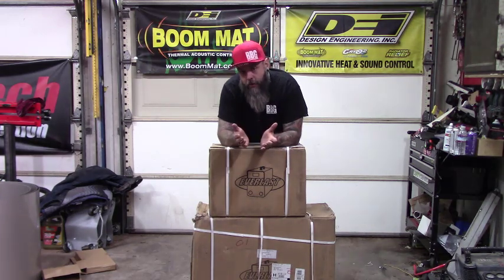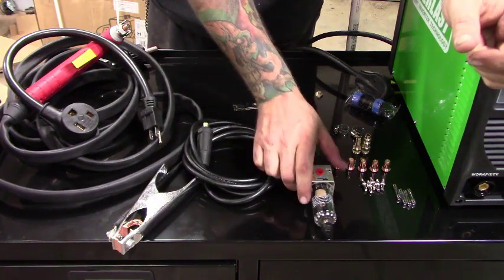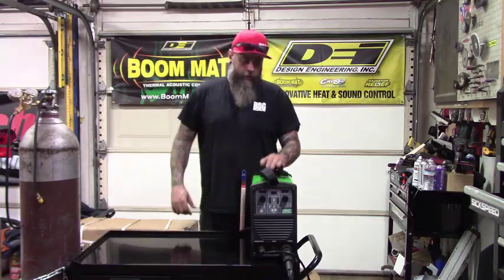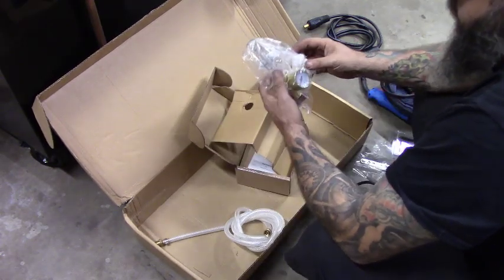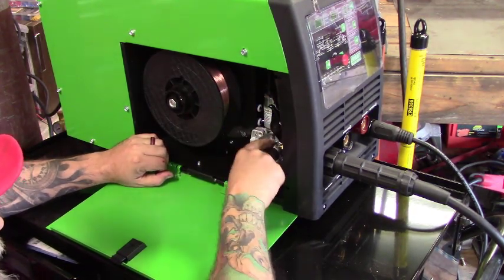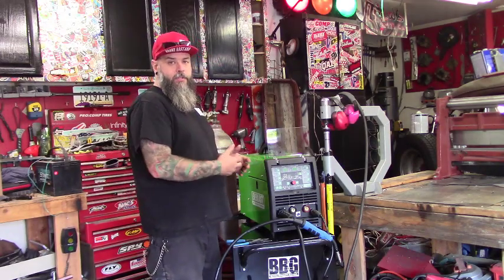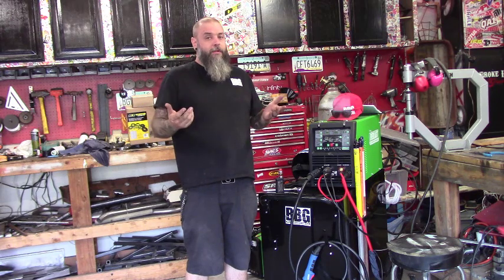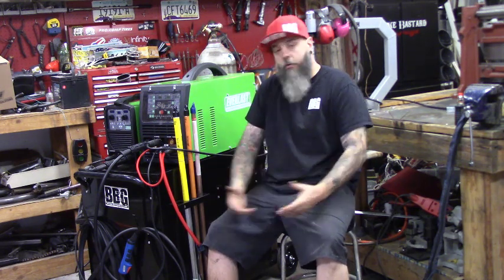Everlast Power MTS 221sti Multi Process Welder and Power Plasma 52i Cutter - Unboxing and first use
We unbox the power mts 211 sti multi process welder and the power plasma 52! plasma cutter. And we use them for the first time.

Follow us on:
Facebook "Broke Bastard Garage"
and Instagram "brokebastardgarage"